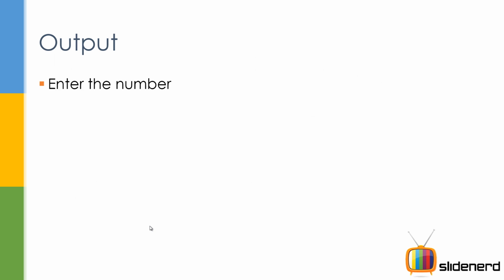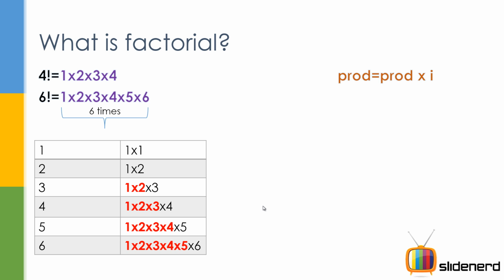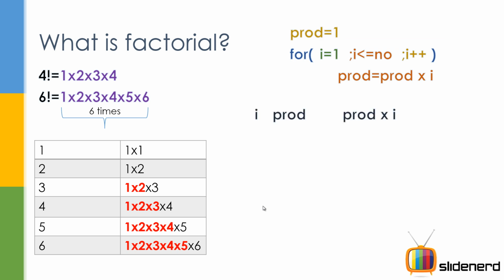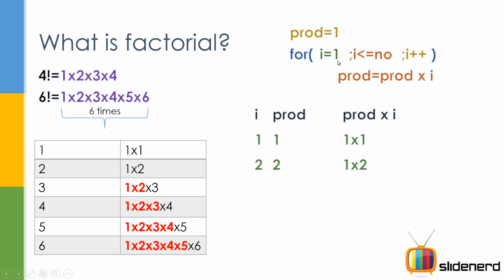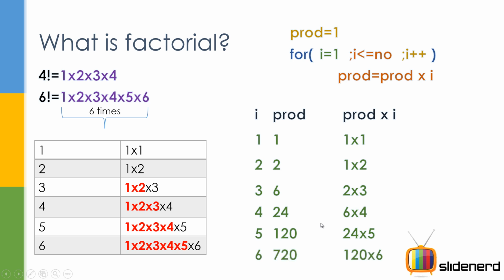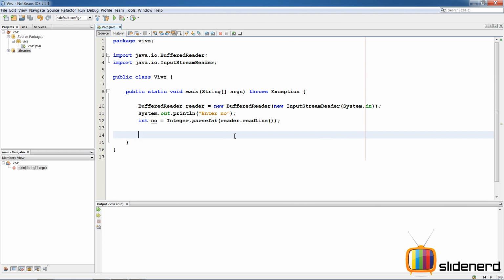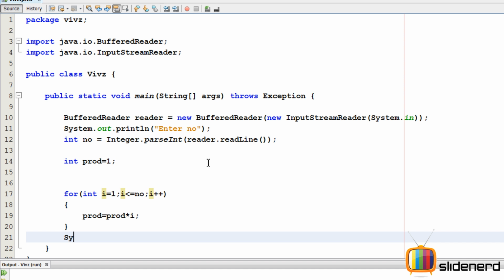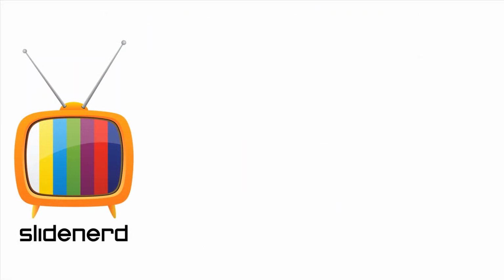35 Java Factorial of Number Method 1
This Java Tutorial video shows a simple Java program to find factorial of number using for loops